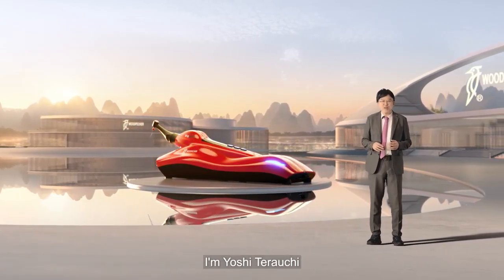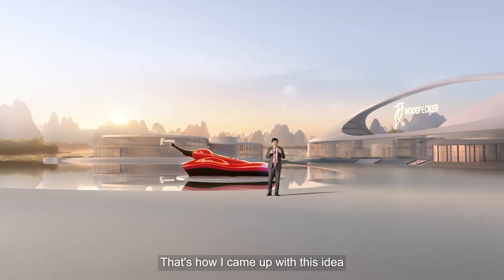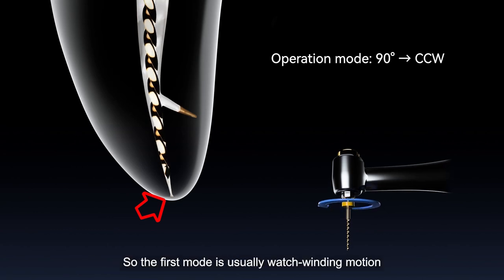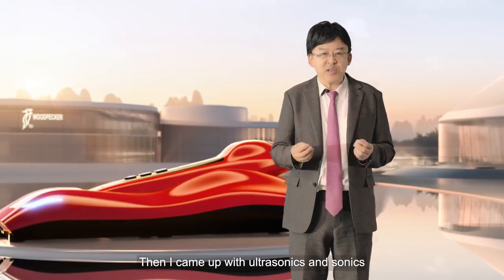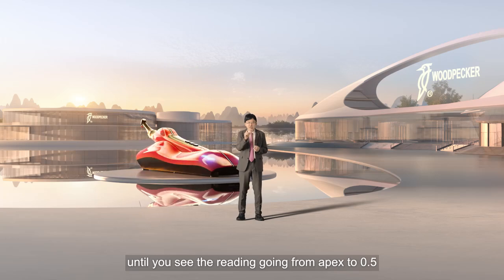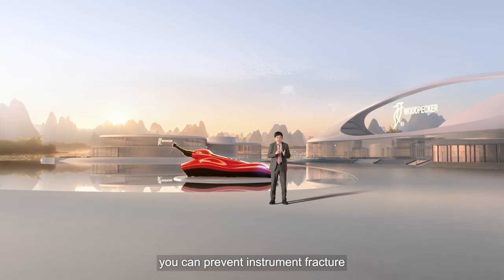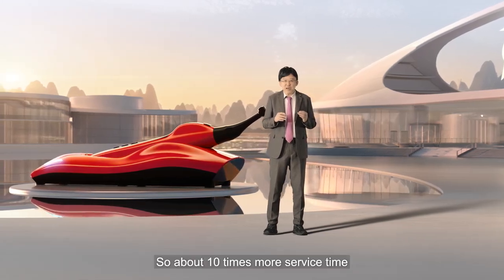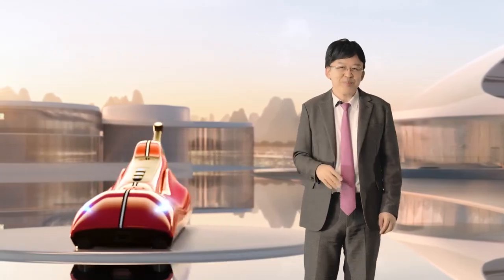Woodpecker 812 MT Endo Motor designed by renowned endodontist Dr Yoshi Terauchi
Designed by renowned endodontist Dr Yoshi Terauchi